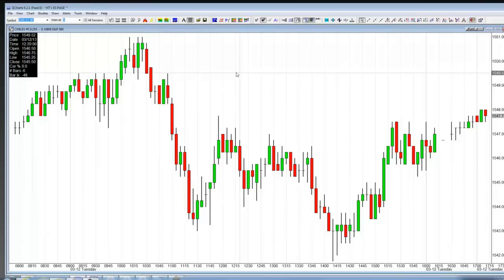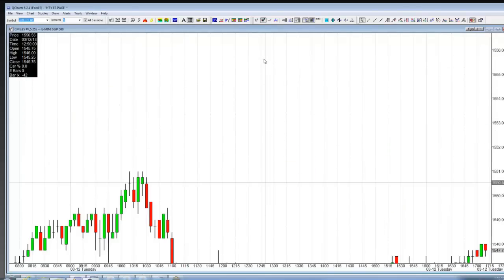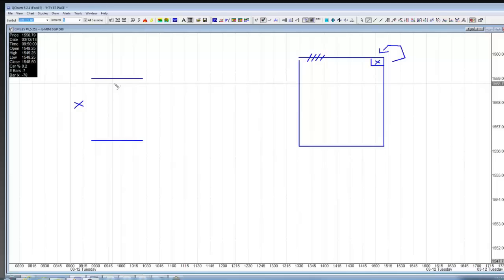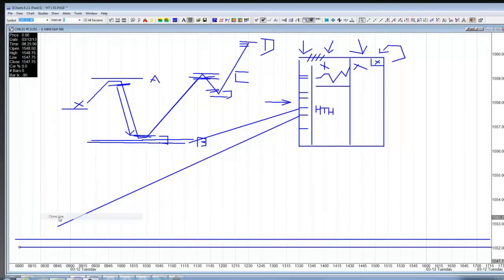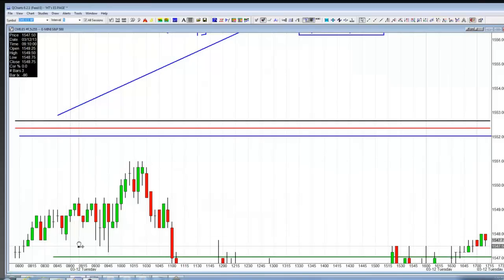Leading Edge Trading- Taking Notes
We highly recommend that while monitoring the room, traders record all levels-targets on a large pad of paper starting each day with a clean sheet. Please take a lot of notes especially recording Today's Number as well as the -story- for the day (what we are expecting) and what would have to hold to make that happen or conversely, what would change our minds. Traders who simply scan the room for price levels or potential trades do not fair nearly as well as those traders who take ample notes on their own Trading Pad.